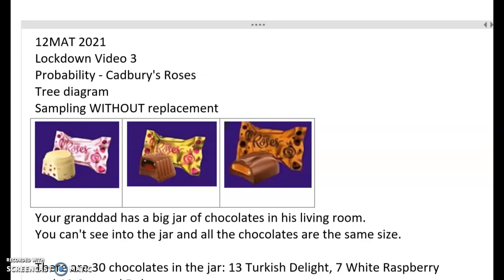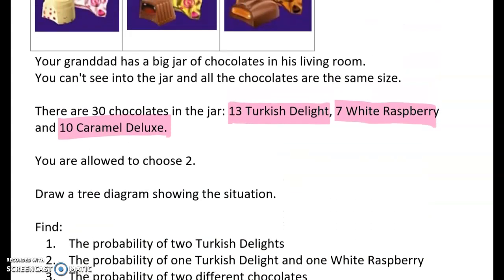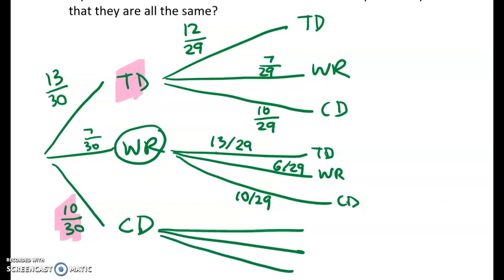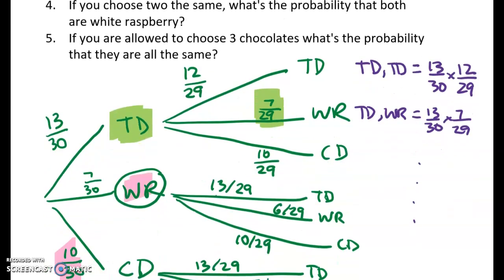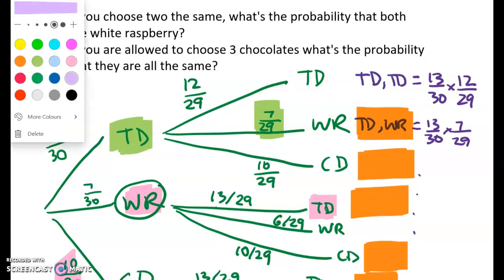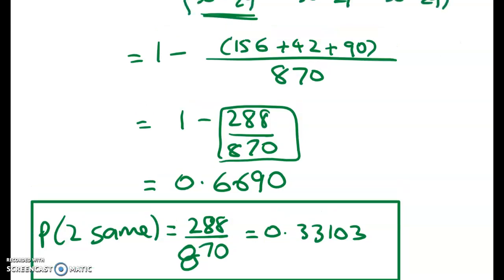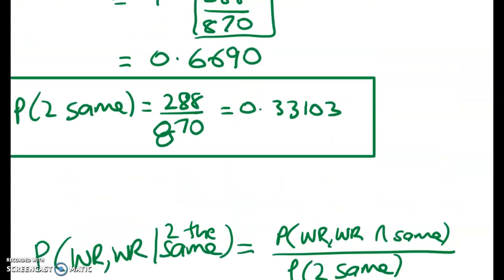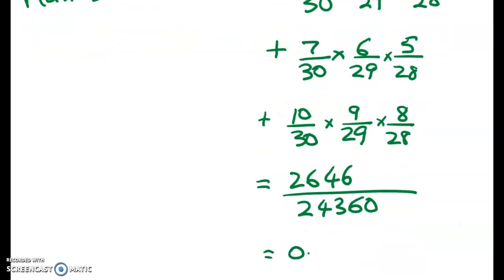12MAT 2021 - Lockdown Video 3 - Sampling without replacement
Tree diagrams when we sample without replacement. Goes with Walker workbooks pages 54-62.